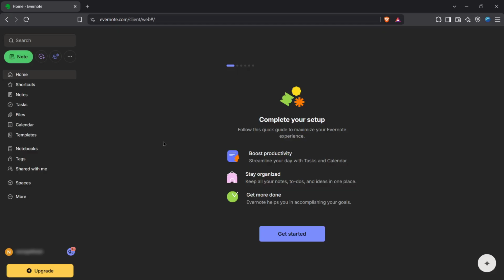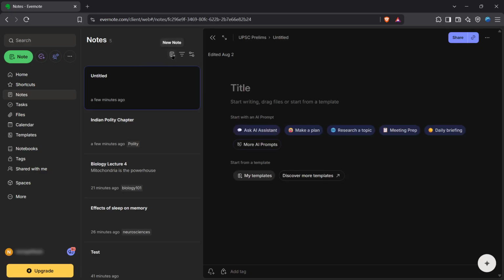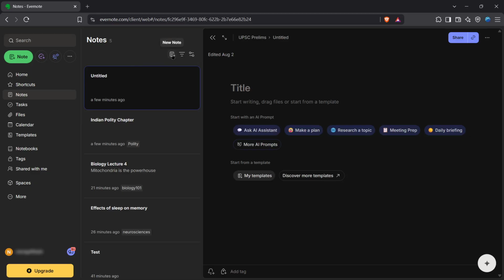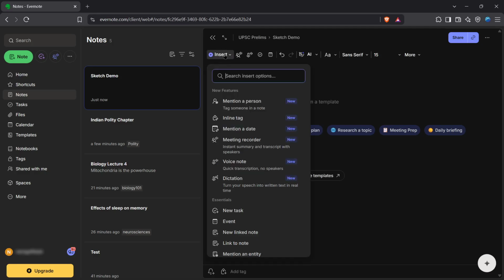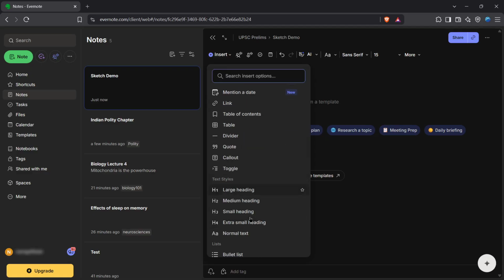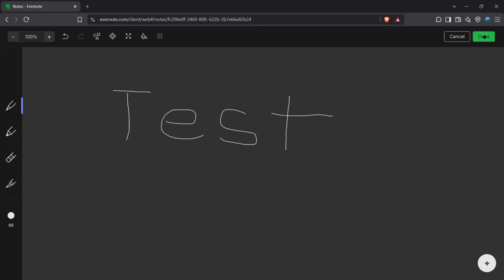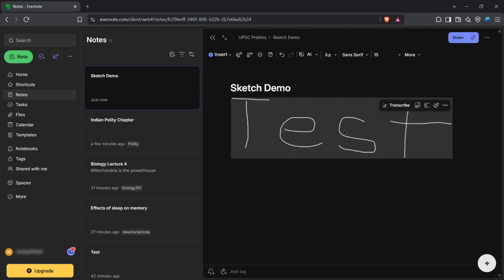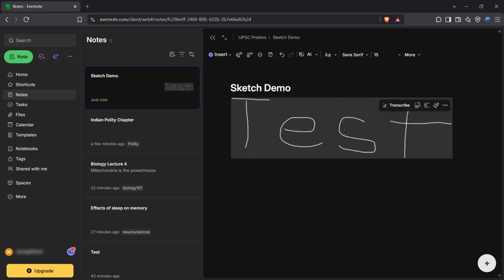How to Create and Customize Sketches in Evernote (Full 2026 Tutorial)